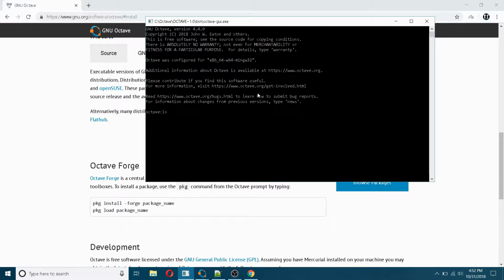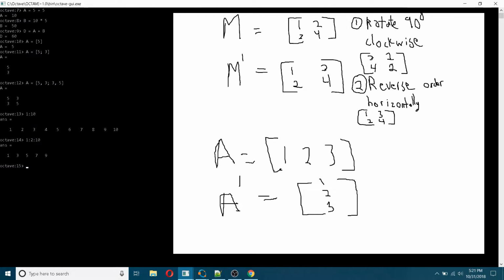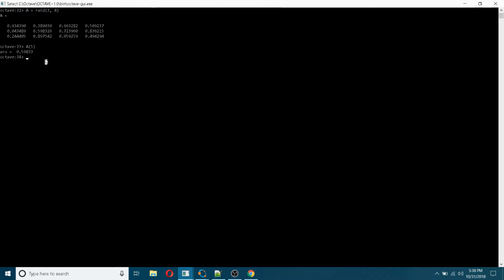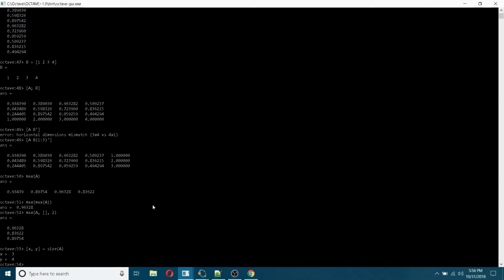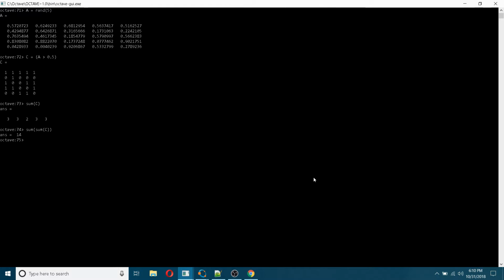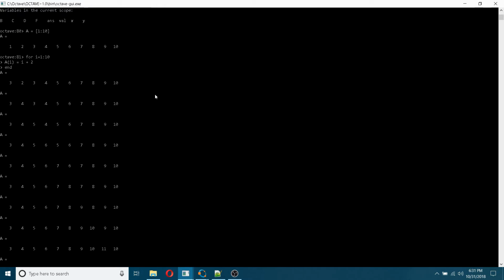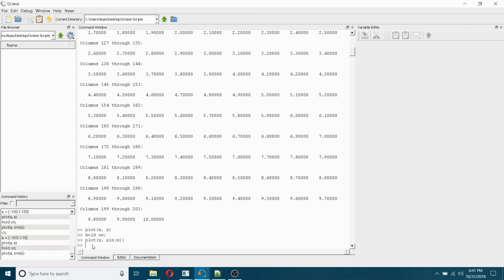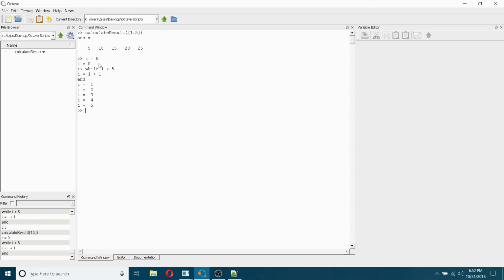Octave Tutorial for Programmers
Learn Octave and all the fundamentals in this tutorial. All Octave basics are covered. Octave is used for numerical computations and in machine learning. Recommended to have basic understanding of programming concepts.

Content covered:
Operations
Variables
Vectors
Matrices
Operations on vectors and matrices
Basic functions
Plotting
Creating functions